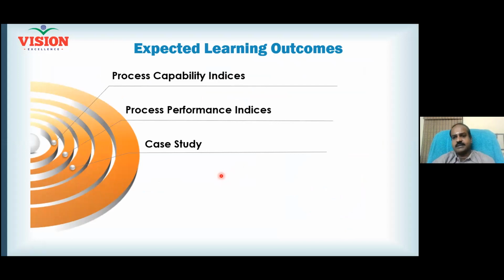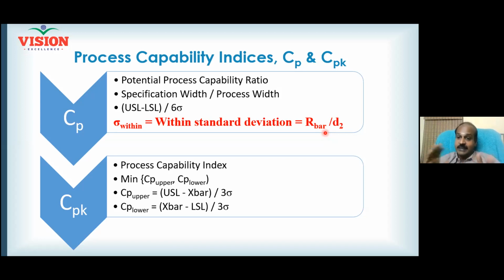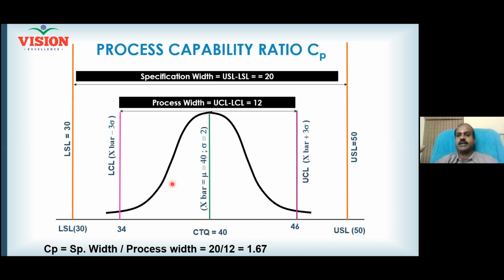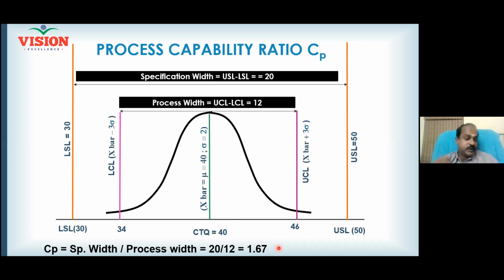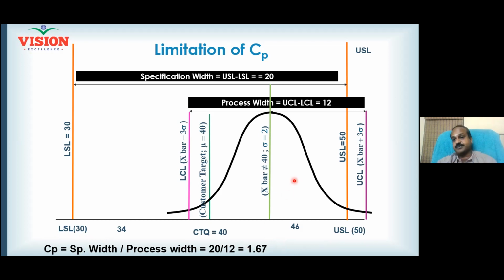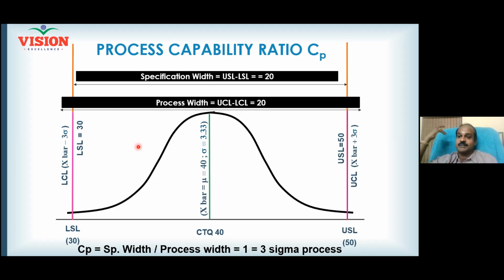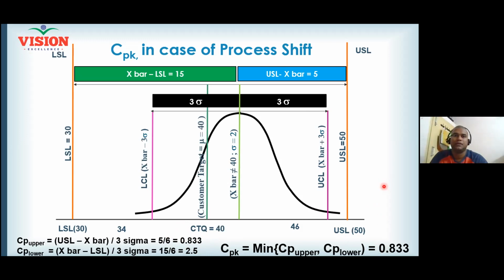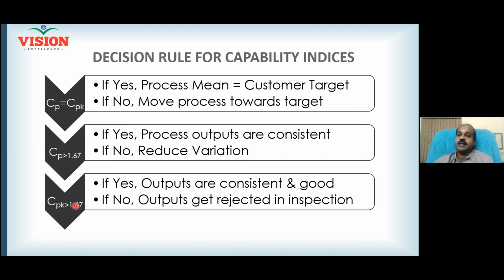7 MEASURE BASELINE PERFORMANCE Dr GSK 23 JAN